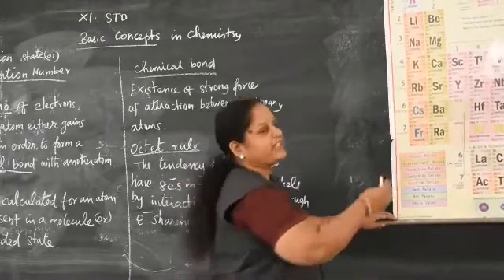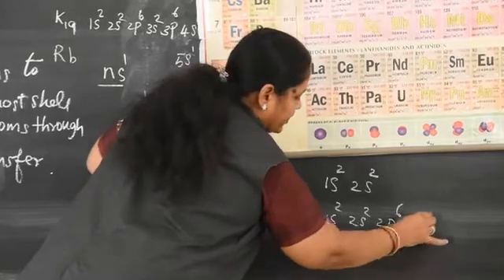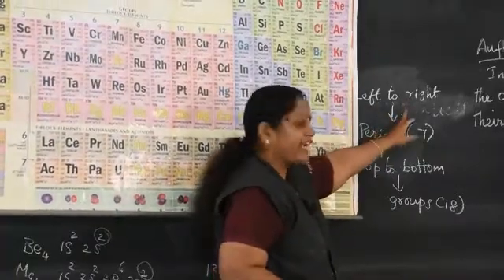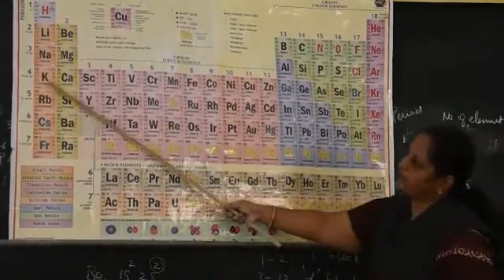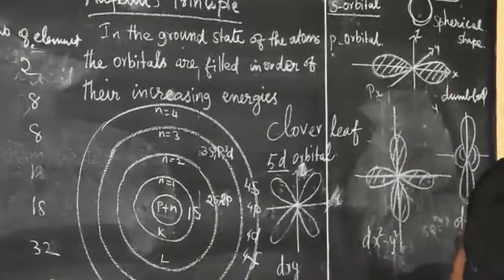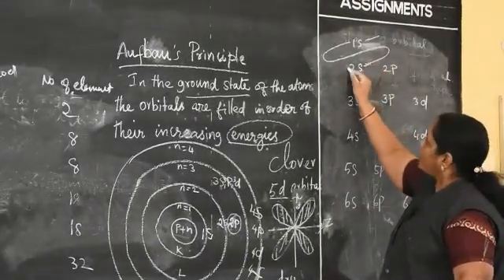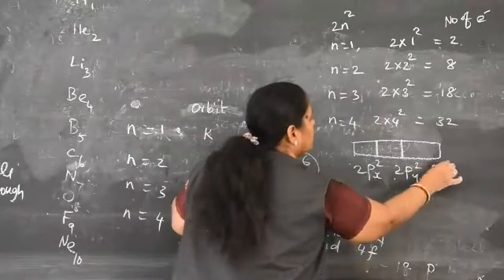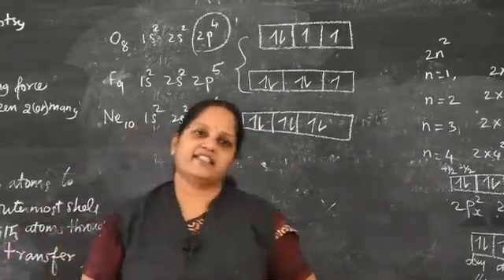11 Chemistry 02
11 Chemistry 02